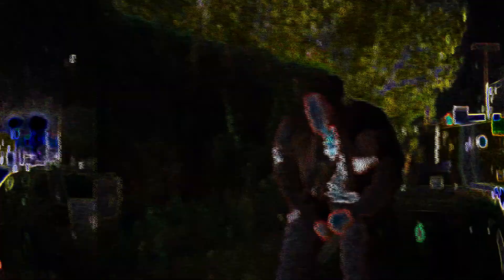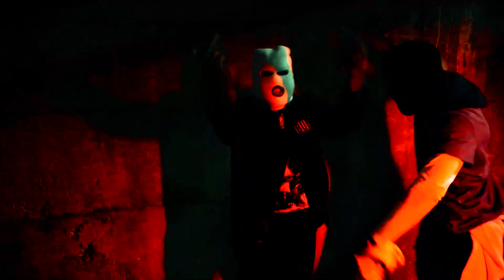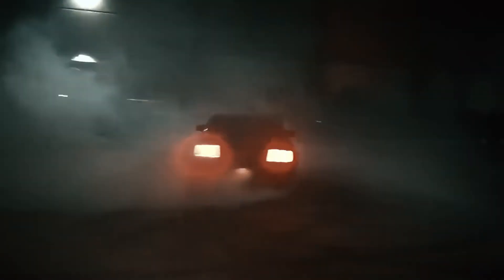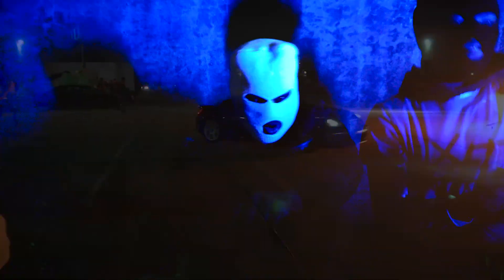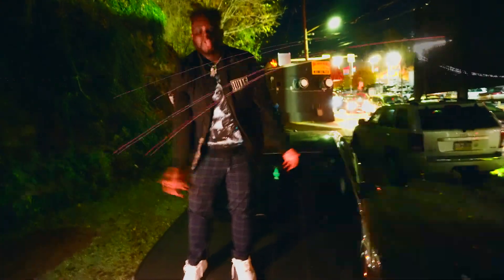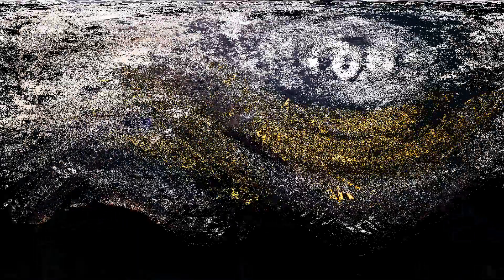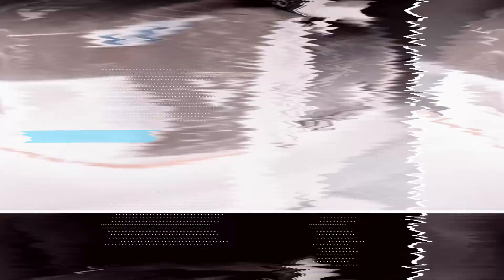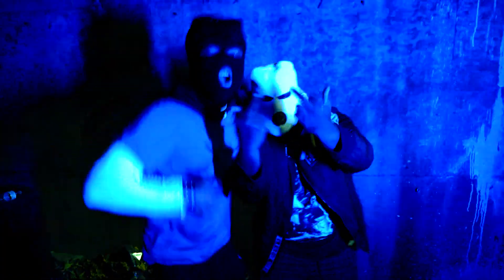Wilks - Rockstar (Ft. Zlato) (Prod. StubbyOnDaBeat)